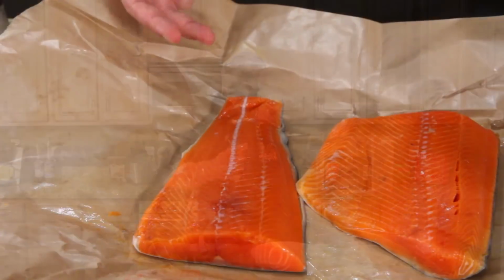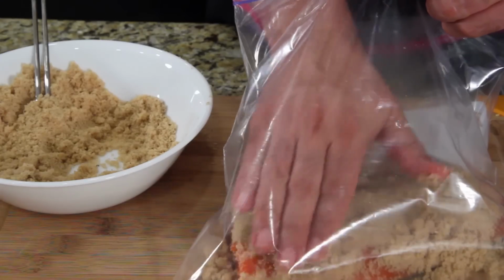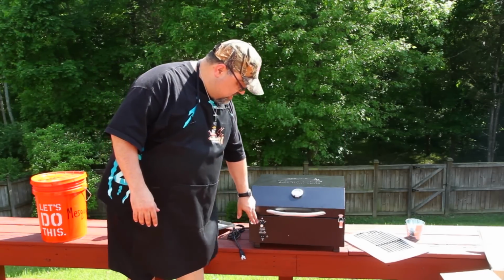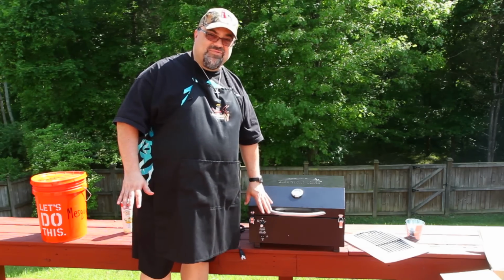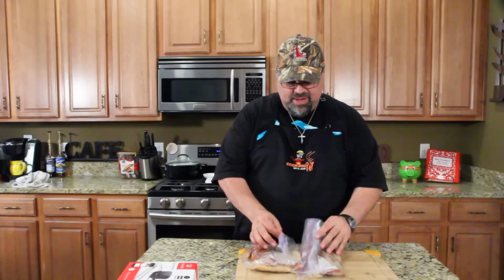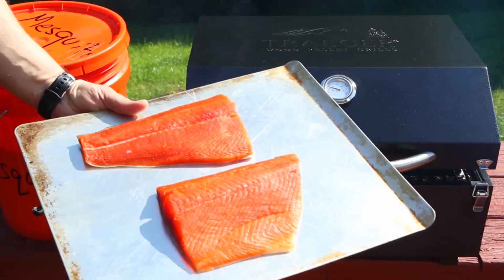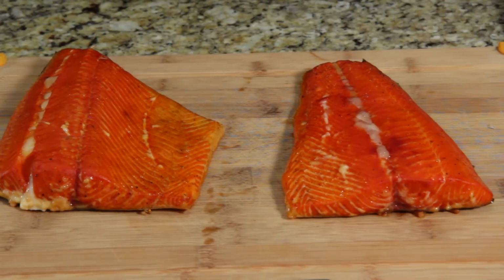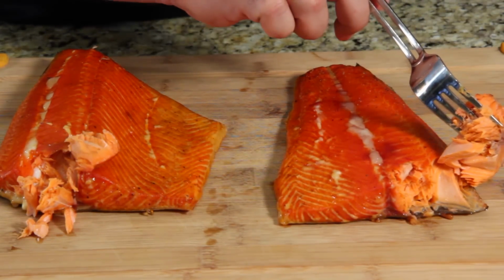Portable Traeger Grill (PTG) review - TRAEGER GIVEAWAY!!!!!!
(USA only) to win the Traeger Junior Elite Smoker please tweet:
I WANT MY @TRAEGERGRILLS
Here is the recipe:
1 Cup Brown Sugar
1 TBSP Black Pepper
1/2 Cup Coarse Salt
1-1/2 to 2 Lbs. Salmon (Preferably Wild Caught)
PREPARATION
Place the Salmon in a large resealable bag. Mix dry ingredients and apply to salmon. Refrigerate for 2-4 hours. Rinse the cure and dry with paper towels. Set Traeger to smoke with lid open until fire is established. Smoke salmon for 30 minutes (Skin-Side down). Increase to 225°F-230°F. Cook salmon for 45 min-1 hour. Refrigerate until serving time.